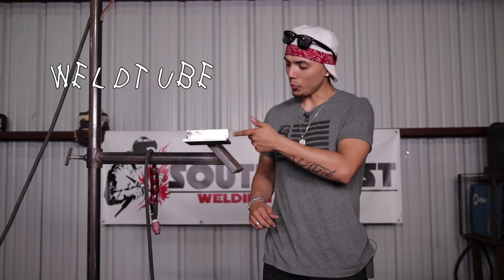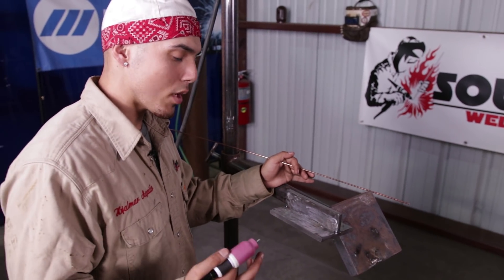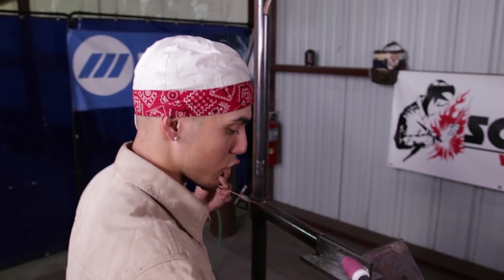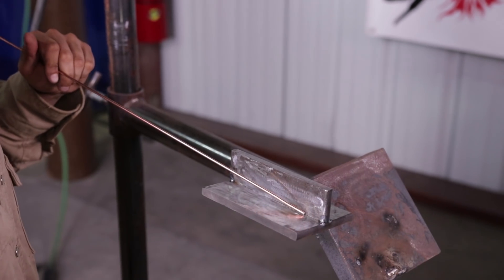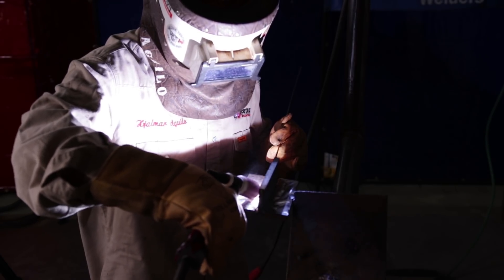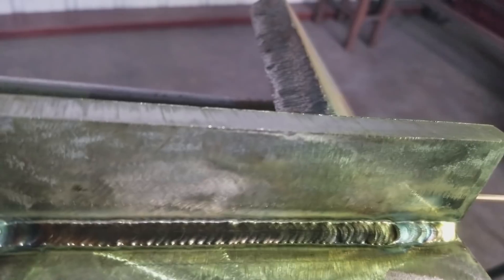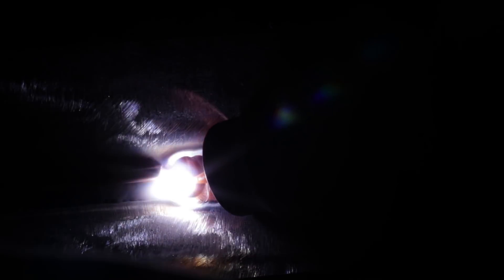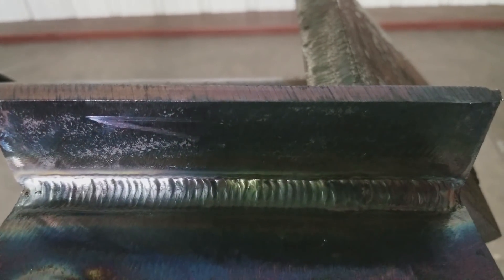How to TIG Weld a 2f Horizontal T-Joint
In today's lesson we are going back to TIG welding basics and I am teaching you how to weld a 2f horizontal T-joint.